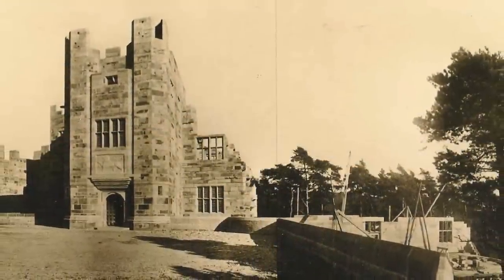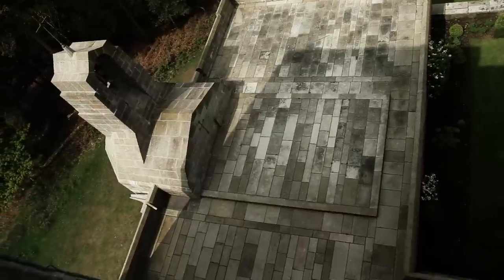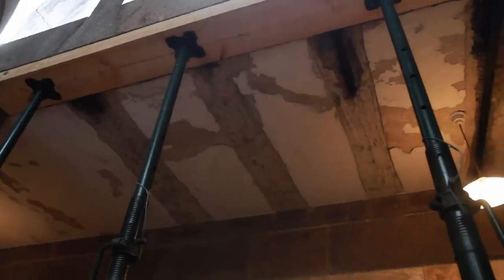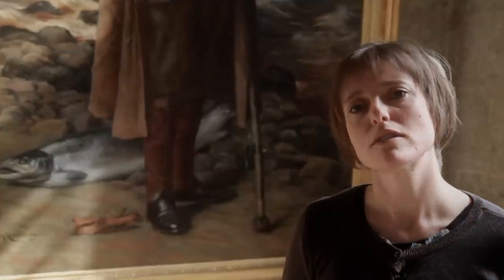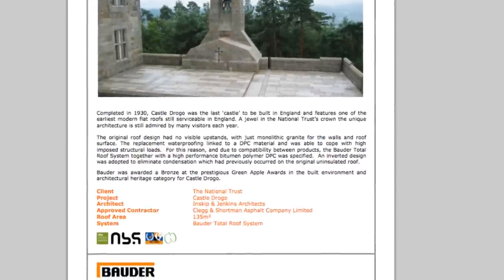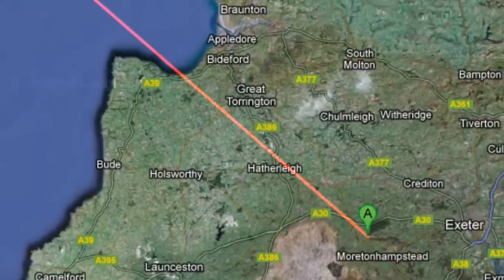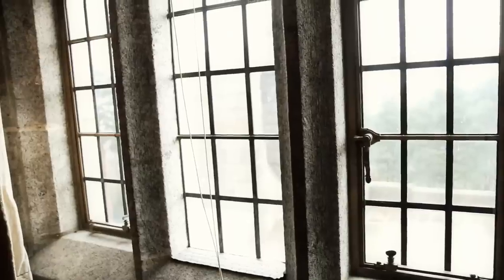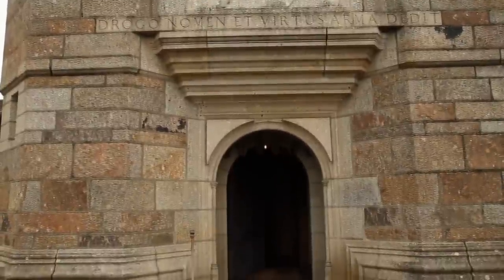Saving Castle Drogo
Castle Drogo is the last castle to have been built in Britain but its suffered from major structural problems ever since completion. If extensive conservation is not undertaken, the castle will become inaccessible and a national treasure will be lost forever.

The full cost of the conservation project will be £11 million over 5 years and the Trust is making approaches to various funding bodies, including a £2.5 million application to the Heritage Lottery Fund (HLF), to reach the target.

Please help us save Castle Drogo by visiting you can also follow the Castle Drogo campaign on twitter